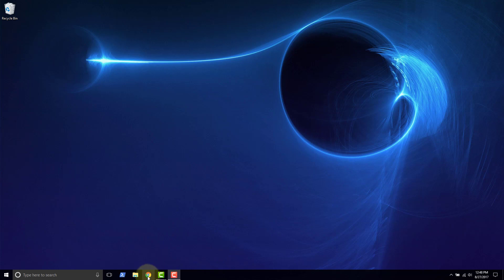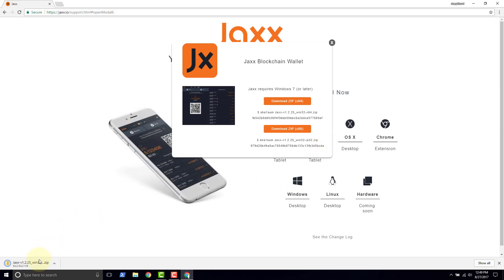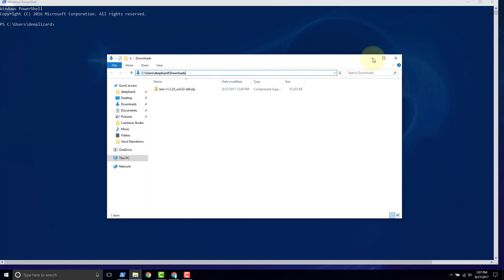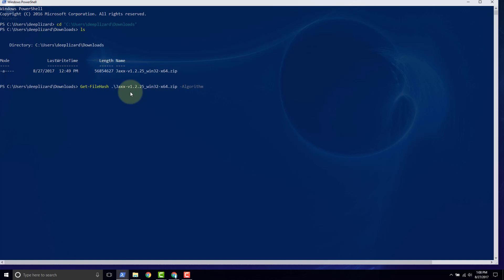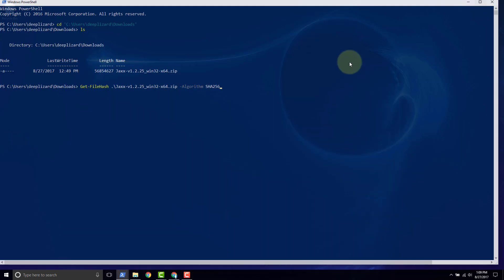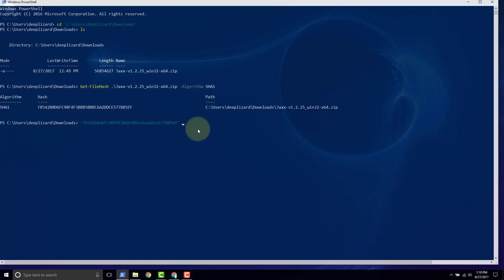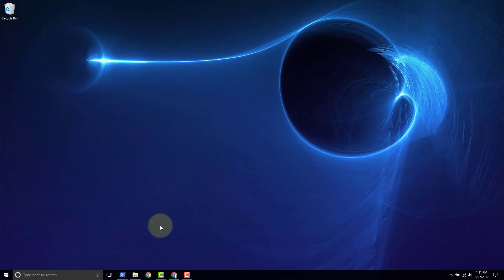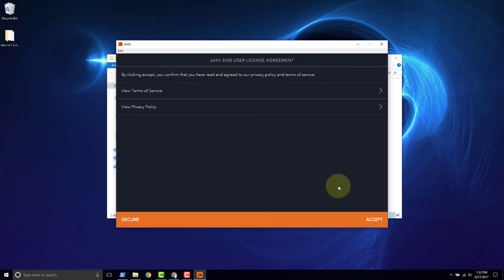Install Jaxx cryptocurrency wallet on Windows 10 and verify file hash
Covers the Jaxx wallet install on windows 10 and demonstrates the file hash verification process. Watch in 2x if it's too slow for you.

🕒🦎 VIDEO SECTIONS 🦎🕒

00:00 Welcome to DEEPLIZARD - Go to deeplizard.com for learning resources
00:30 Help deeplizard add video timestamps - See example in the description
07:53 Collective Intelligence and the DEEPLIZARD HIVEMIND

❤️🦎 Special thanks to the following polymaths of the deeplizard hivemind:
Tammy
Mano Prime
Ling Li